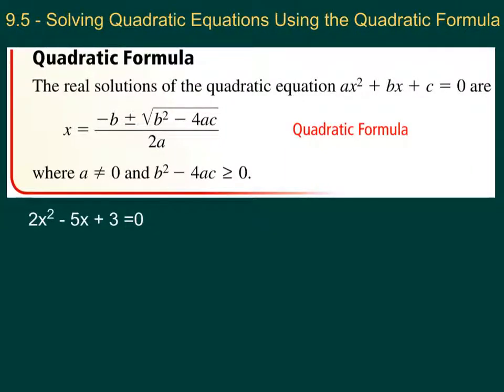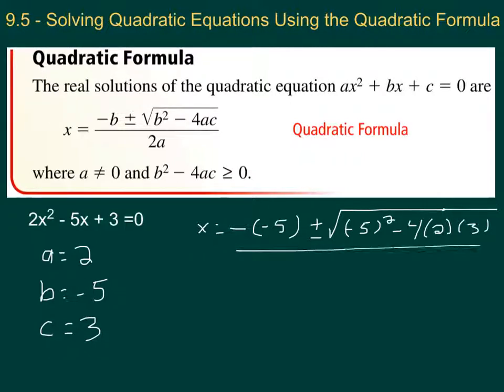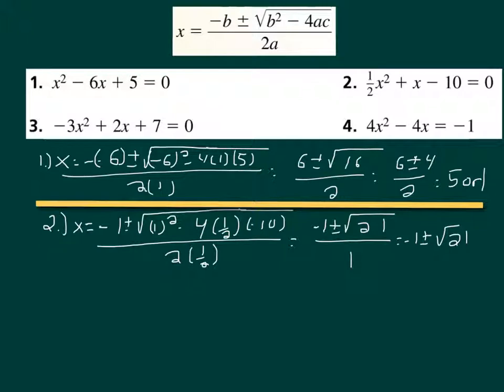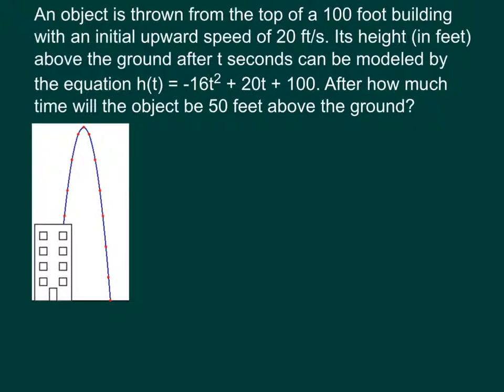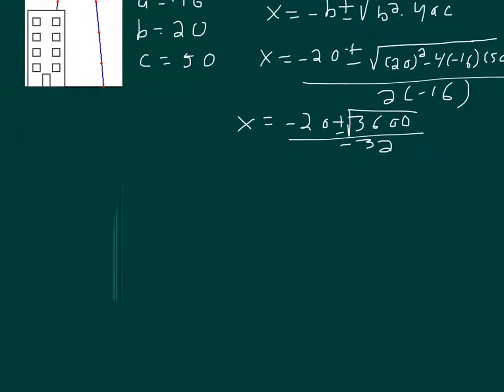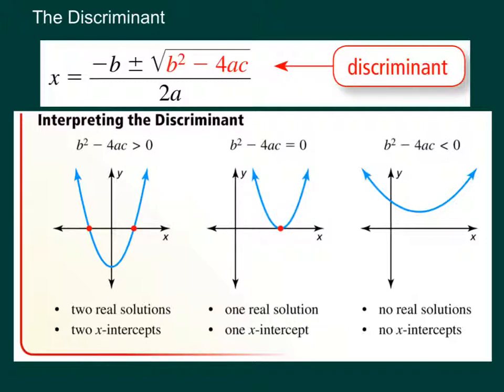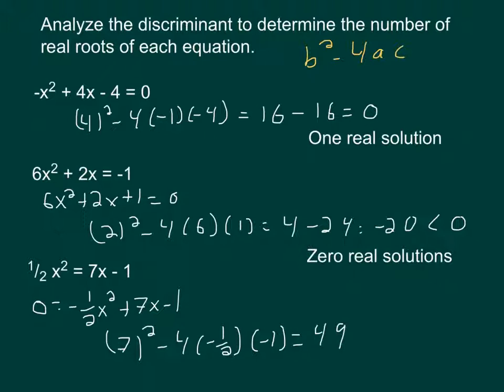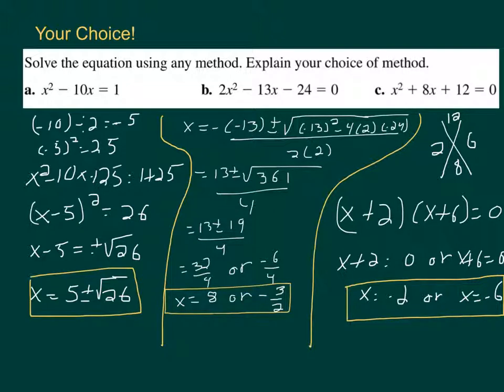Old (A1): 9.5 - Solving Quadratic Equations Using the Quadratic Formula